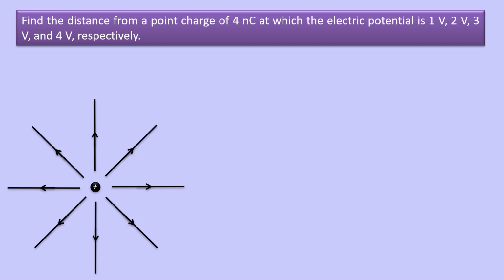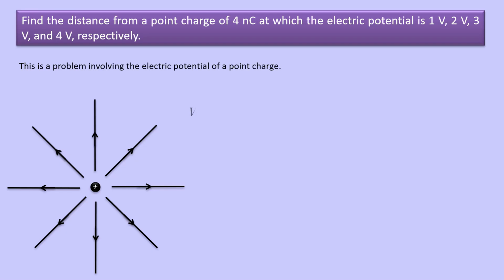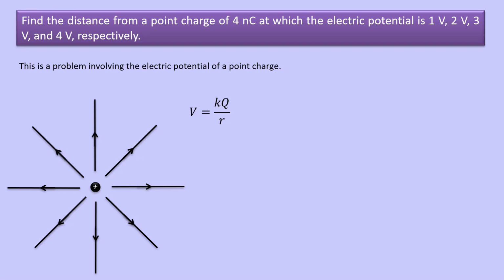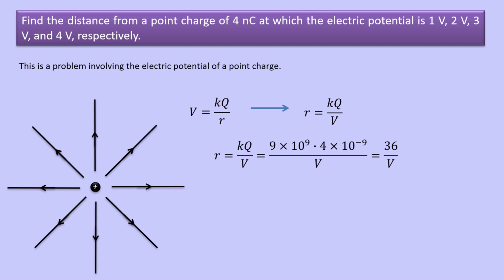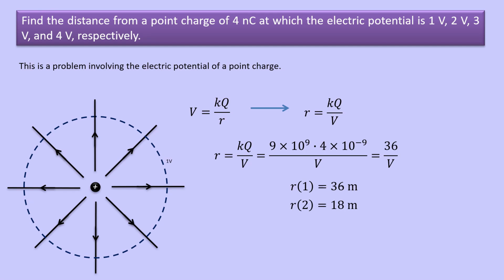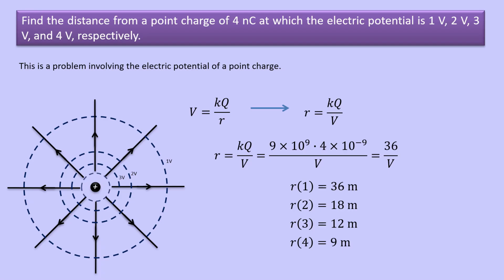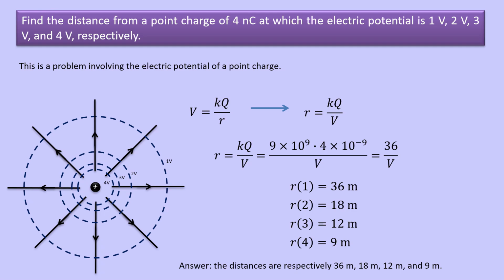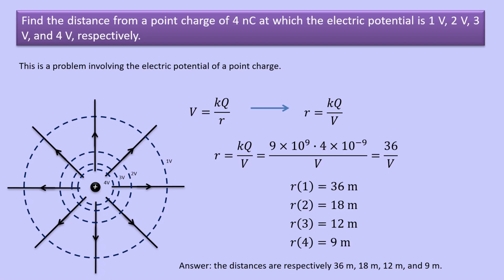Electric Potential from a Point Charge (EXAMPLE)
In this video, we explore the electric potential of a point charge and see how it varies with distance. A clear and simple way to understand this fundamental concept in physics!